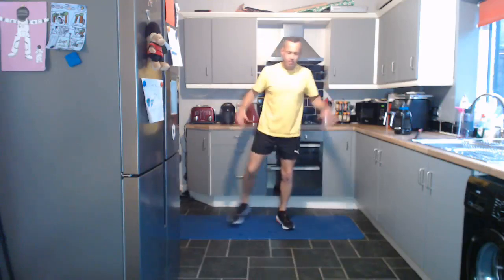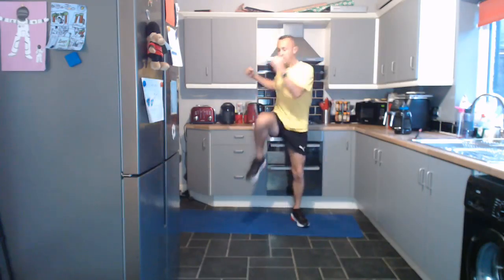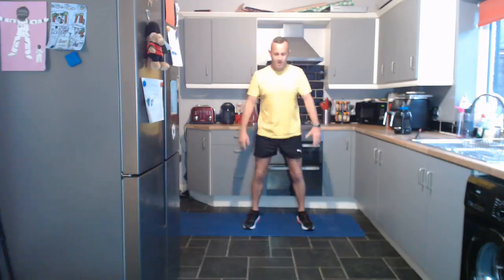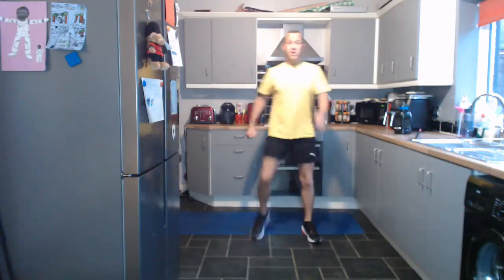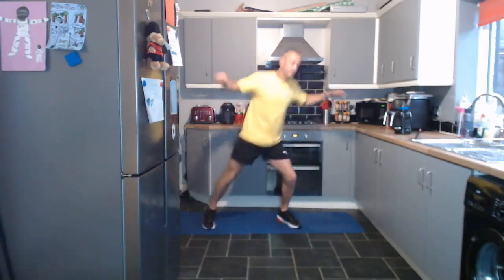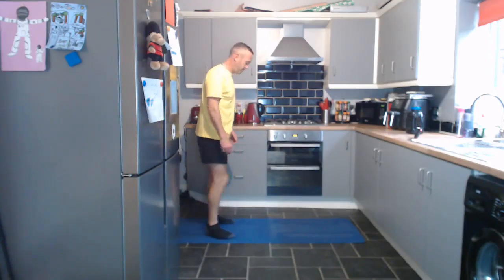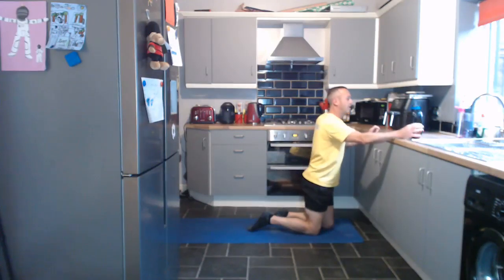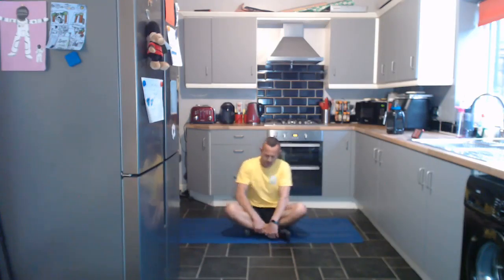Introducing My New Healthy body, Healthy Heart, Healthy Mind workout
Introducing the "Healthy Body, Healthy Heart, Healthy Mind" workout—a balanced 30-minute routine designed to nourish your body, calm your mind, and uplift your spirit. This session is divided into three essential components:
1. 15-Minute Light Workout: Start with a gentle yet effective 15-minute workout that combines low-impact cardio and bodyweight exercises. Perfect for all fitness levels, this segment is designed to get your heart pumping and muscles moving without overexertion.
2. 10-Minute Stretch: Follow up with a soothing 10-minute stretch to improve flexibility, release tension, and promote recovery. These stretches are carefully selected to target key muscle groups, enhancing mobility, and preventing injury.
3. 5-Minute Meditation: Conclude with a peaceful 5-minute meditation session, focusing on deep breathing and mindfulness. This calming practice will help you centre your thoughts, reduce stress, and cultivate a sense of inner peace.
This holistic workout routine is ideal for anyone looking to improve their overall well-being, combining physical fitness with mental and emotional care. Take 30 minutes out of your day to prioritise your health and feel revitalised from the inside out.